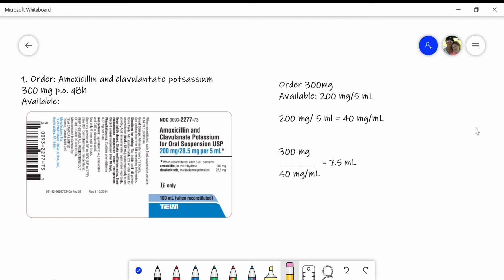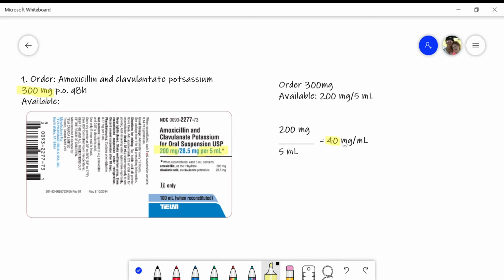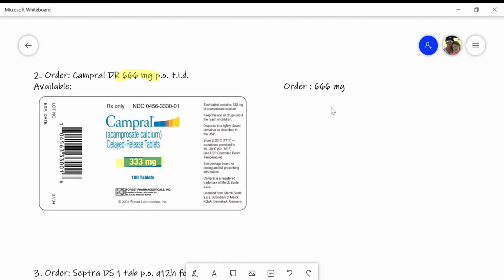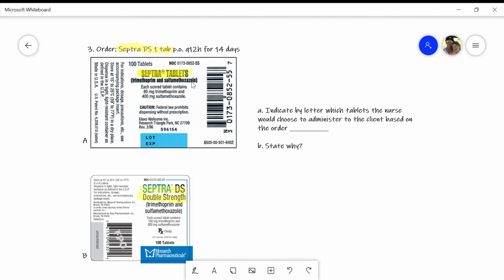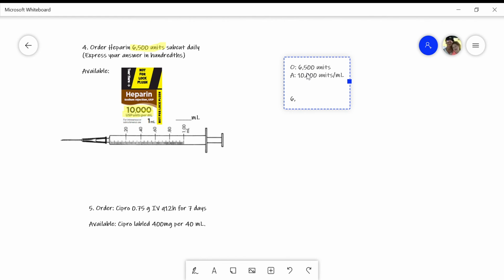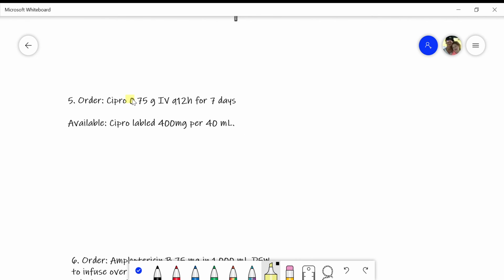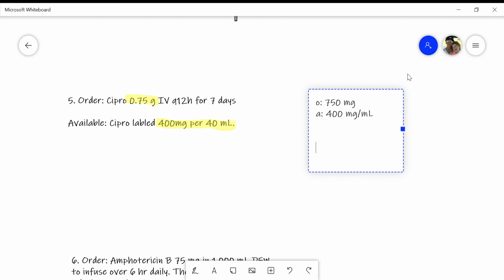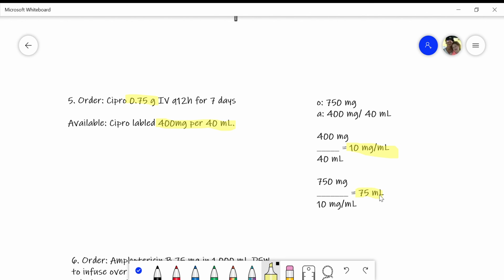CPT Problems Part 1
Part 1 of CPT Problems worked through on screen, recorded during a Teams meeting.
Questions 1-5